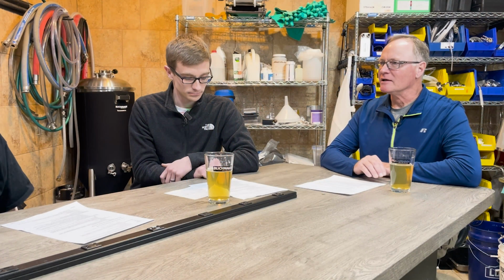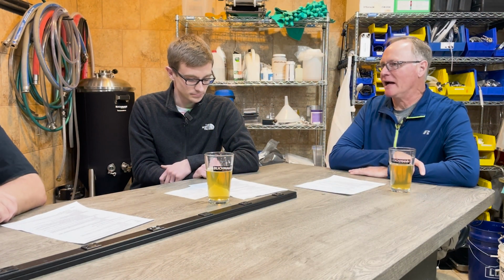How Much Cooling Capacity Do I Need? | Glycol Chiller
What does the average home brewer need for cooling capacity?  Join John Blichmann & Preston Voglund from Blichmann Engineering, along with Mike from @BitterRealityBrewing, and learn some helpful tips, like how many BTUs per hour you need to cold crash and how Glycol Chillers can aid in the process.

00:00 Intro
00:01 Average Home Brewing Cooling Capacity
00:40 Fermentation Baseline
01:38 Figuring Out Capacity
02:00 Blichmann Glycol Chiller
02:37 Capacity
02:50 Chiller Vs. Do-It-Yourself
03:30 Plan for Future
03:57 Conclusion